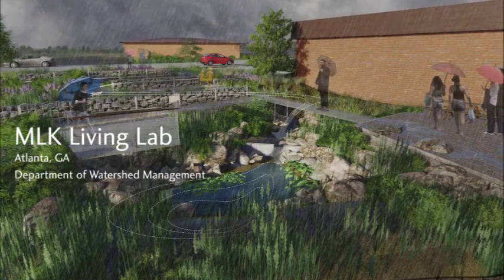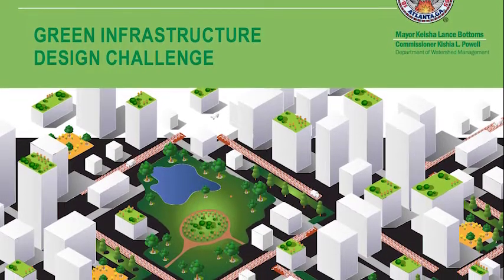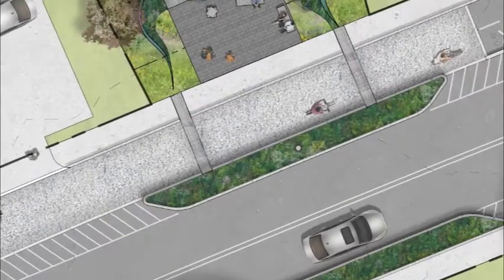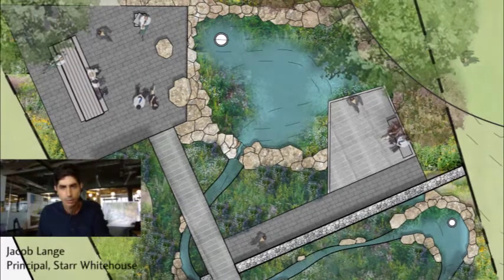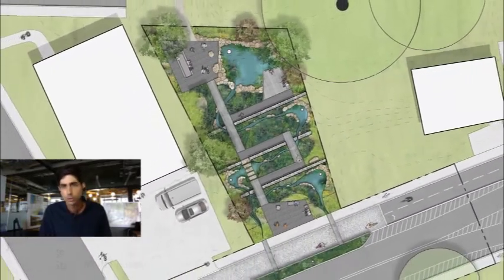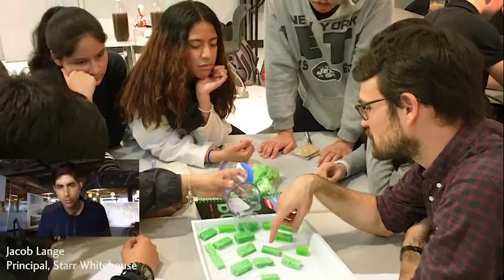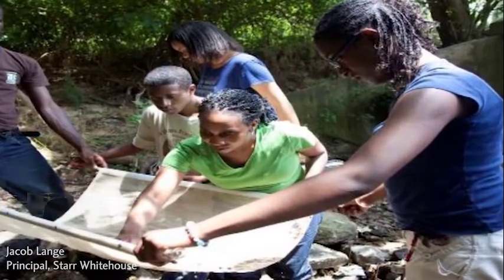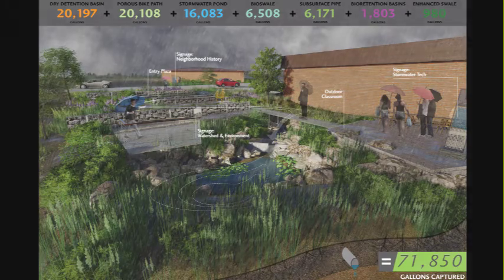Introducing: MLK Living Lab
A winning entry in Atlanta’s Green Infrastructure Design Challenge, MLK Living Lab combines resilient, educational, and social strategies into a vibrant public space. Partnering with Spelman College and the West Atlanta Watershed Alliance (WAWA), Starr Whitehouse will integrate the site's stormwater capture systems into existing educational and workforce training initiatives, such as classes in environmental science at Spelman, and vocational training at Atlanta CREW and the Green Infrastructure Resilience Institute. This strategy will not only posit the site as an education and economic engine for the community, it will also give the City access to maintenance support and performance metrics funded through existing community initiatives. The project is currently entering implementation.